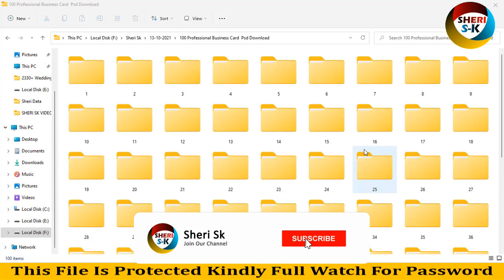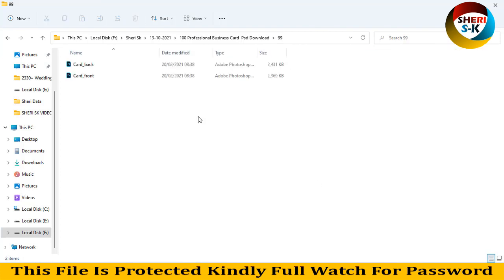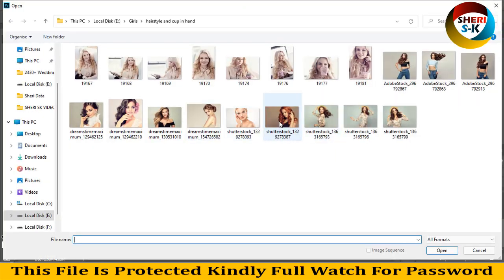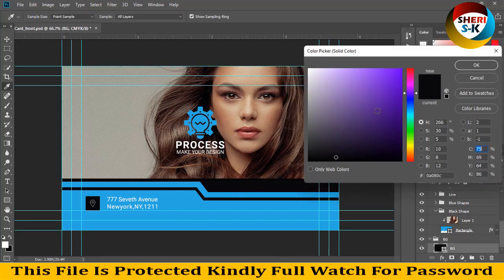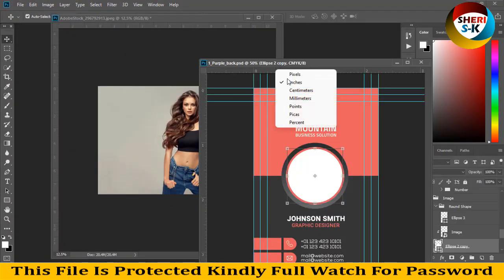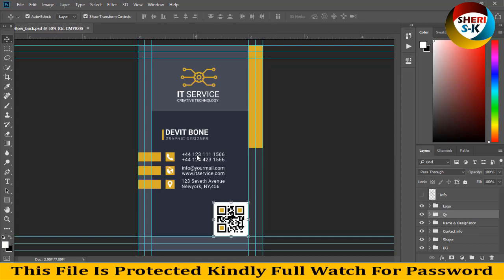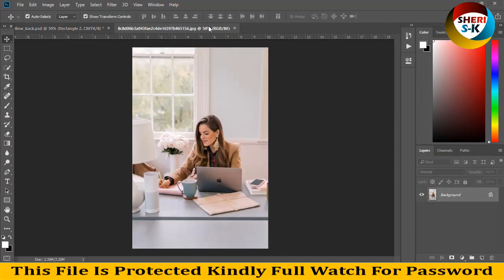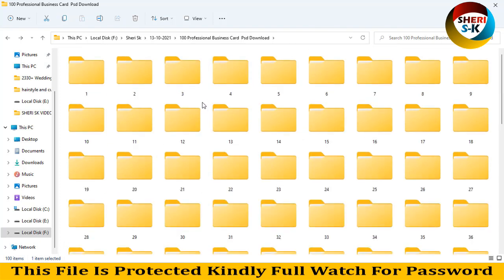Professional Business Card Design PSD Download |English|Photoshop Tutorial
Photoshop Files Templates
Brochures Templates
Business Cards Templates
Tri-Fold Templates
T-Shirts Templates
Bi-Flod Templates
Frames Templates
Book Cover Templates
Infographic Templates
Wedding Album Cover Templates
Professional Stationery
Youtube Thumbnails Templates
Certificate Templates
Banners Templates
Stickers Templates
Logo Templates
Letterhead Templates
Flyers Templates
Poster Templates
Cv Resume Templates
Slideshow Templates
Promo Templates
Logo IntroTemplates